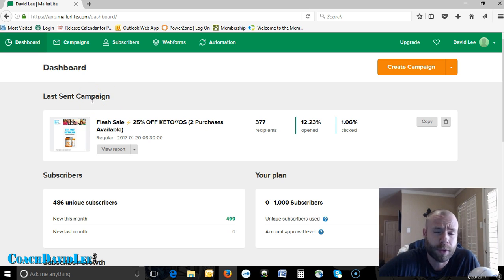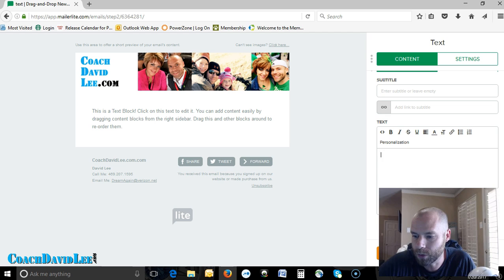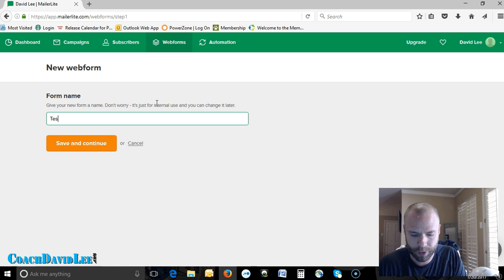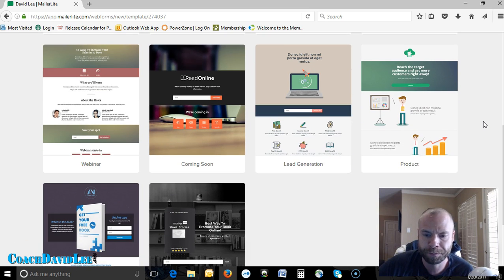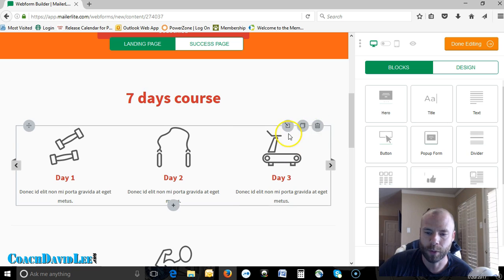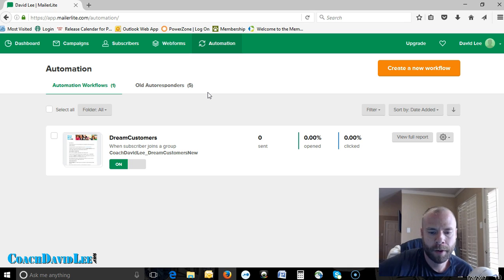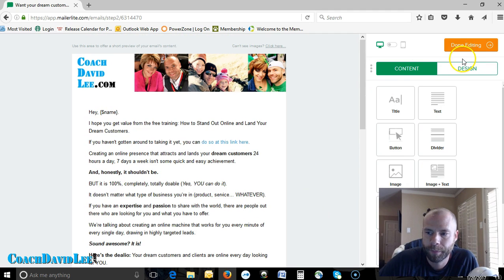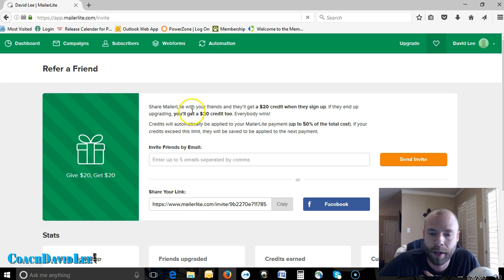MailerLite Review Email Marketing Tutorial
MailerLite a a new(ish) email marketing service that includes free and customizable webforms, pop-ups, landing pages and email automation.

There is MailerLite WordPress plug-in, but the embed forms can he placed on just about any area of your WordPress website or blog. This tutorial covers:

Opt-in forms
Pop-up forms
Landing pages
Email automation workflows

I'm a home business owner and coach helping home business owners grow their business by attracting and landing their dream clients and customers.

I have served as managing editor of Success from Home magazine and have written personal development columns for SUCCESS magazine.